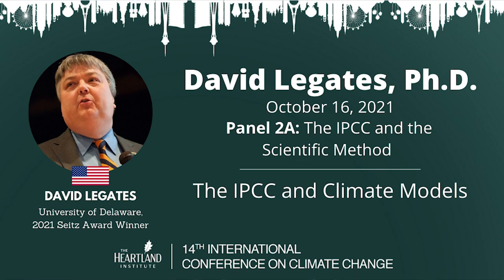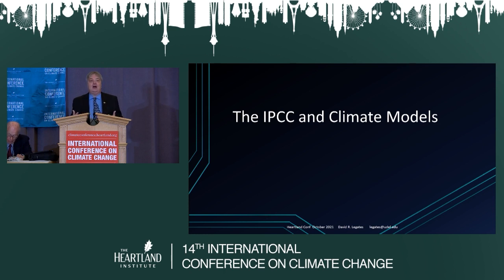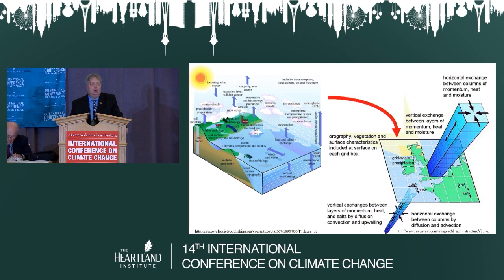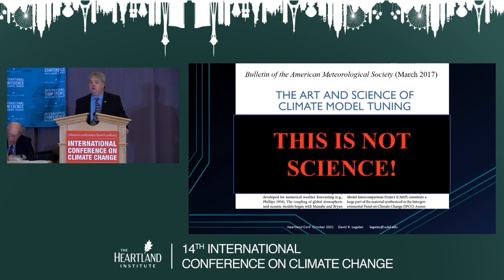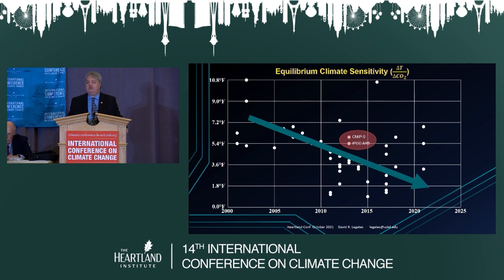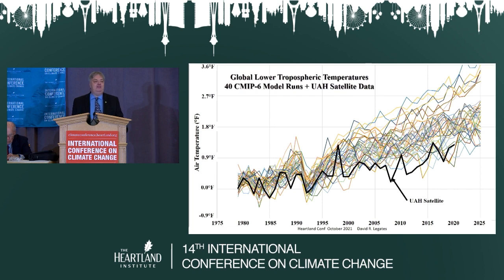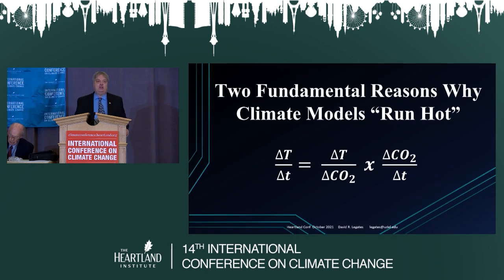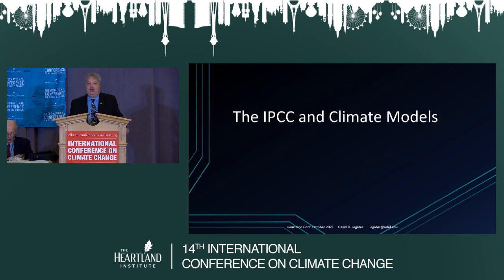The IPCC and (Broken) Climate Models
David R. Legates, Ph.D., explains how and why the climate models the UN's Intergovernmental Panel on Climate Change (IPCC) consistently get wrong their predictions of the earth's climate. Legates is professor of climatology in the Department of Geography and Spatial Sciences at the University of Delaware and an adjunct professor in the university’s Department of Applied Economics & Statistics.

Presented as part of Panel 2A: The IPCC and the Scientific Method at The Heartland Institute's 14th International Conference on Climate Change. Recorded on October 16, 2021 at Caesars Palace in Las Vegas.

Support more content like this by giving a tax-deductible donation to The Heartland Institute: